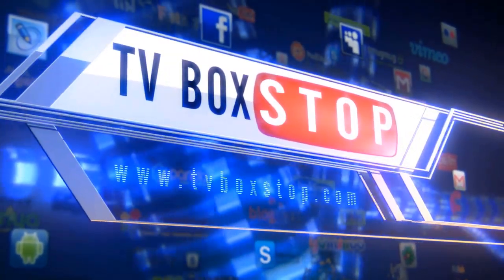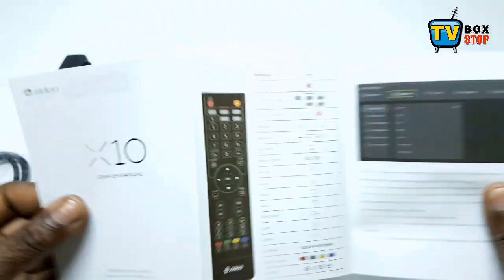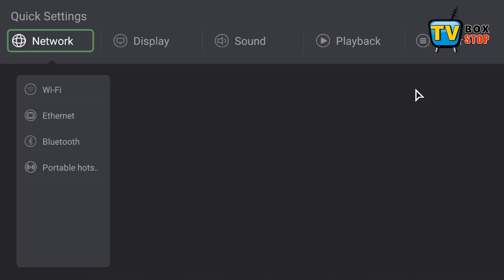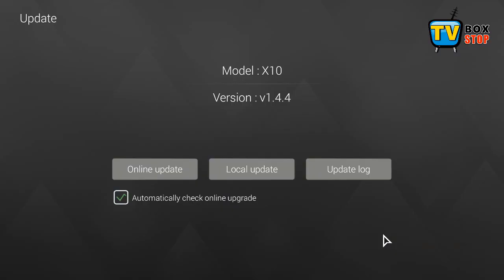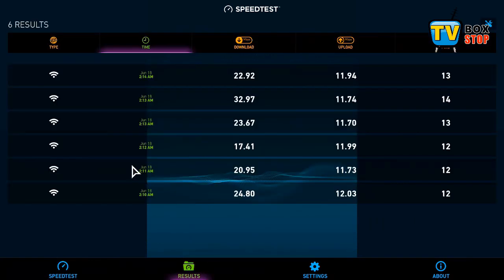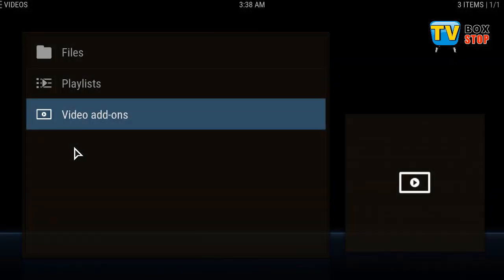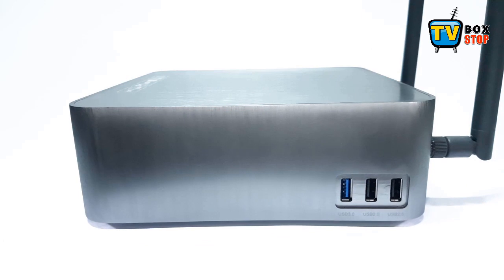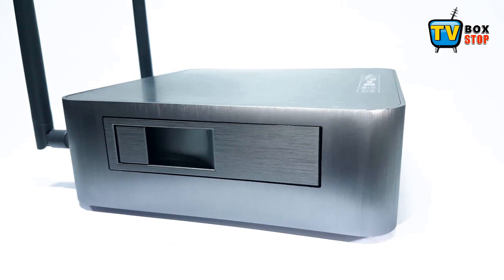Zidoo X10 Realtek Android 6.0 TV Box Review and Benchmarks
In Stock from the following dealers

The Zidoo X10 Android TV Box at first glance will catch the attention of any TV box enthusiasts. It's big, heavy, made of metal, shiny, its got two external antennas, big VFD display at the front, a 3.5 inch hard drive docking bay, USB 3.0 port, 2 HDMI ports, and a big remote control. However, on the inside the hardware is the same as the Zidoo X9S, so all the benchmarks and speed test are the same. It's really pricey, and should have implemented higher end hardware for this price.

Benchmarks and performance results

A1 SD Bench - RAM - 3301MB/s |  ROM - 88MB/s/19MB/s | SD Card - 42MB/s / 12MB/s

WiFi Speed - Not consistent fluctuated a lot

Antutu - 36440
Geekbench4 -  571 single-core  |  1634 multi-core
3D Mark Ice Storm - 51222
4K Playback - Some videos will not play well.
Gaming - only low graphics games will run OK

The Zidoo X10 hardware specs are the same as the Zidoo X9S so there was no performance improvement from the last model. The low CPU speed had negative impact on the box's performance, the box is not rooted. Certain 4K videos had some difficulty playing, and 3D gaming is not the best.

It does however do a great job recording video from other HDMI devices, and the cooling fan keeps the box cooler then all the other TV boxes I've reviewed. Kodi and other Streaming APKs works good no issues there.